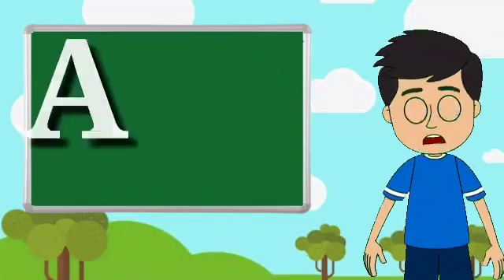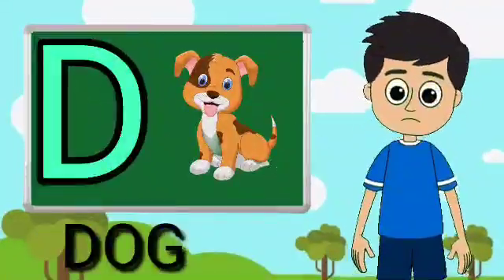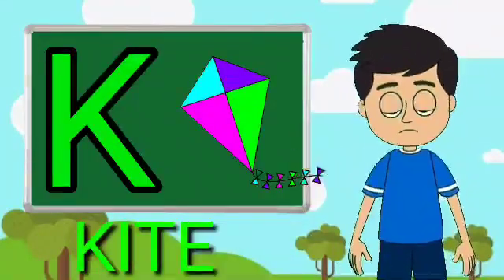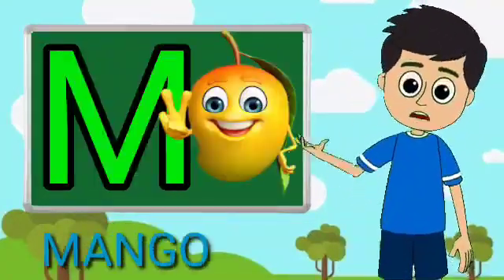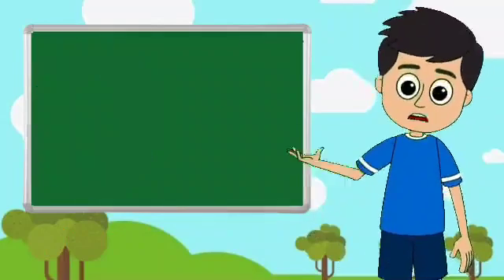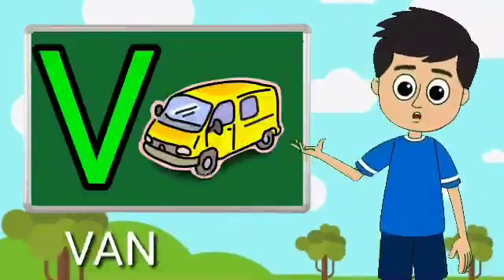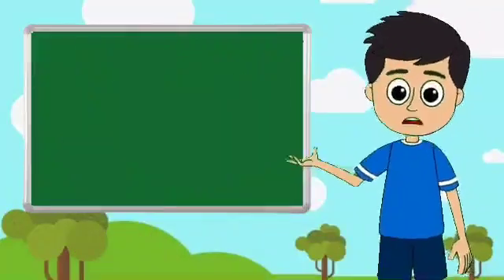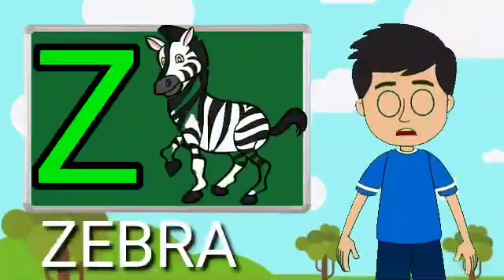A for apple b for ball, abcd phonisc song, a se anar k se kabutar, english alphabets, abc